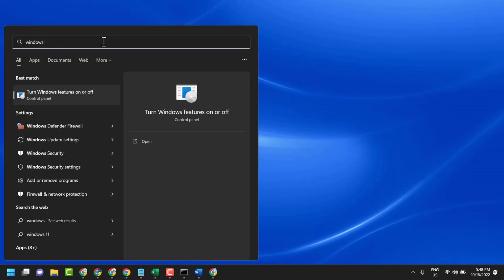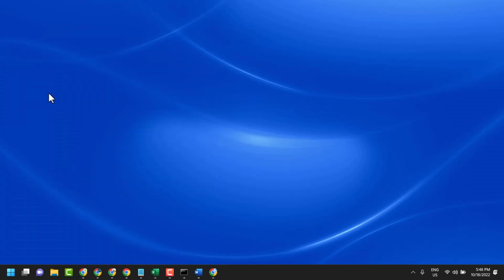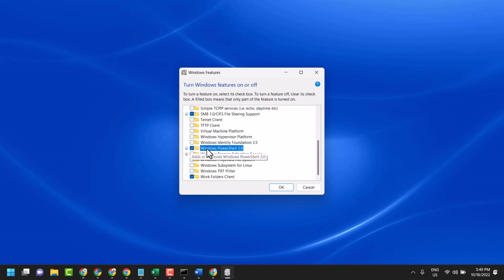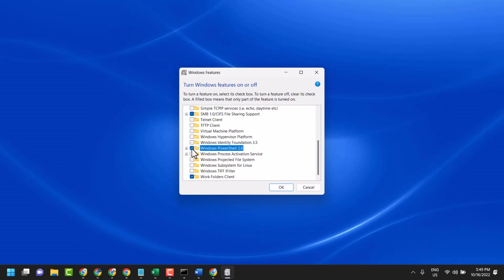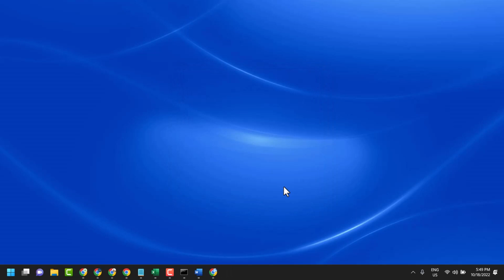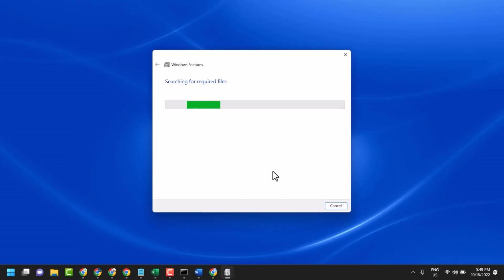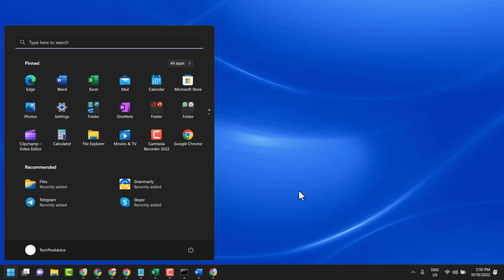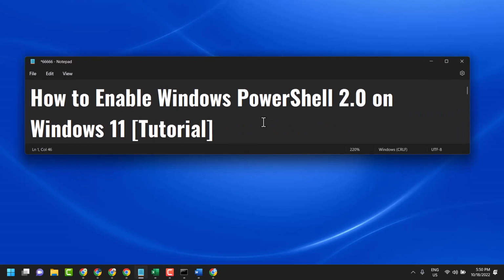How to Enable Windows PowerShell 2.0 on Windows 11 Tutorial